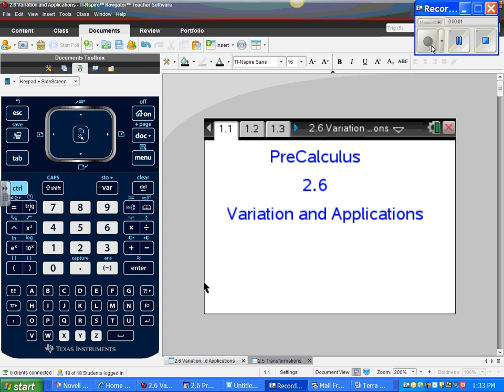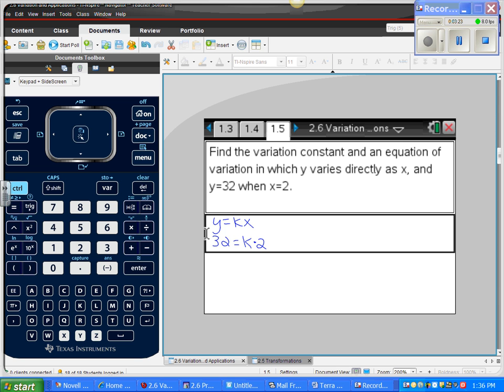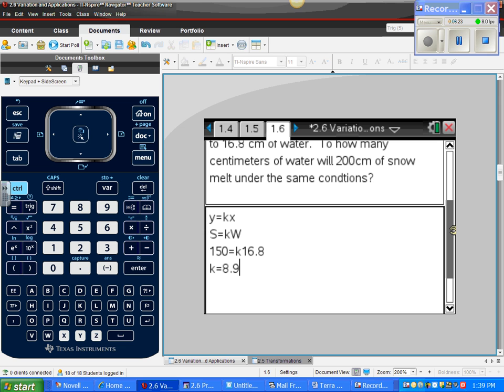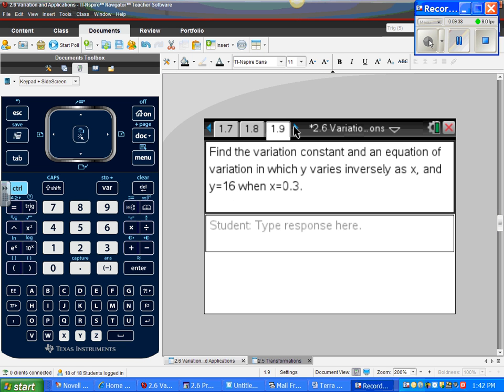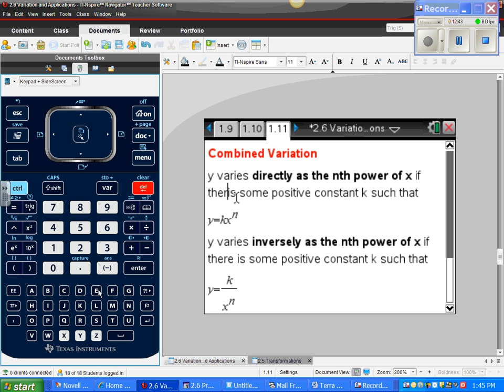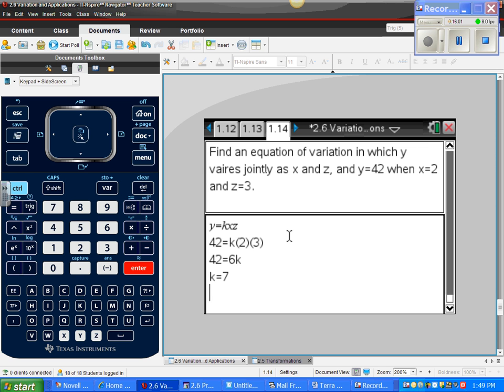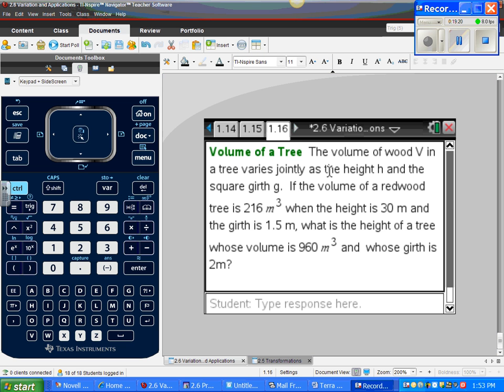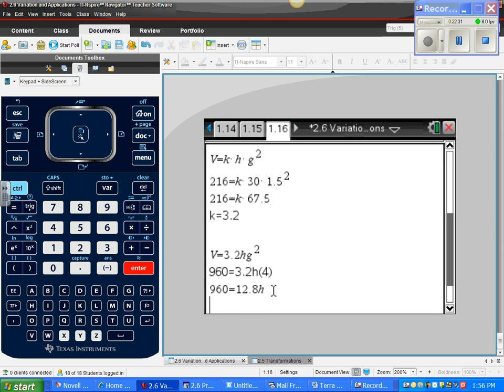2 6 Variation and Applications